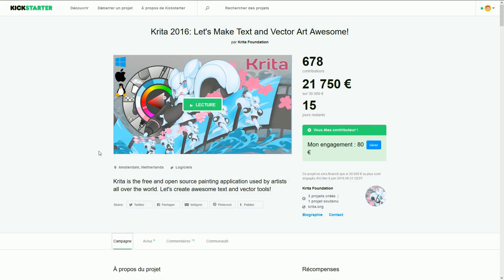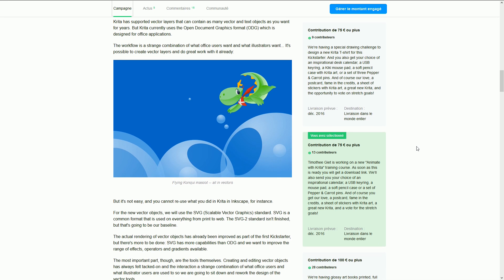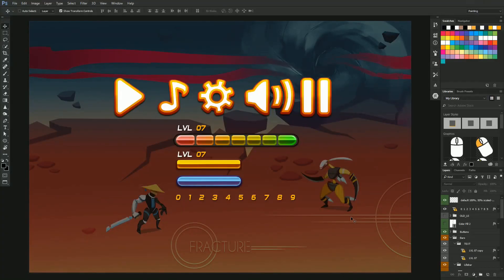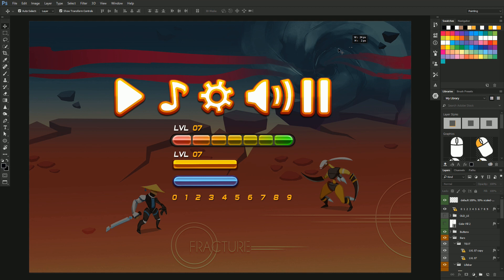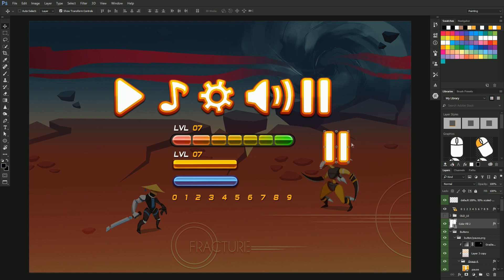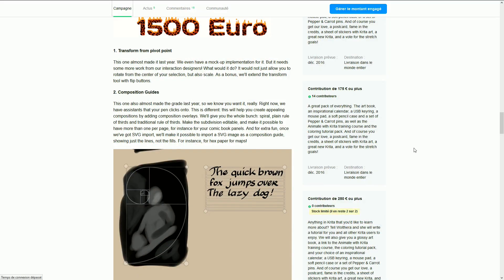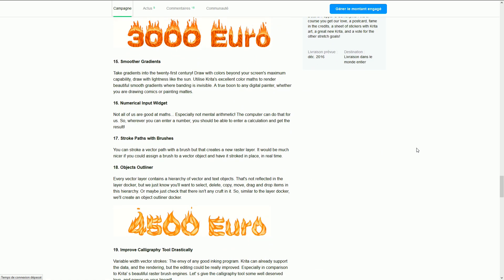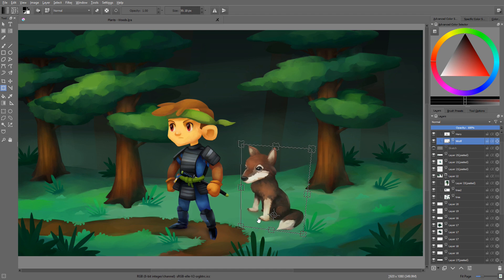Support Krita On Kickstarter Now!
The Krita foundation is on Kickstarter. Back them now and get a ton of new features in the next version!
Krita is a free, open source painting program designed with concept artists, 3d artists, illustrators and comic book artists in mind